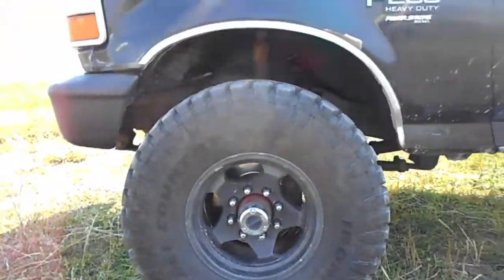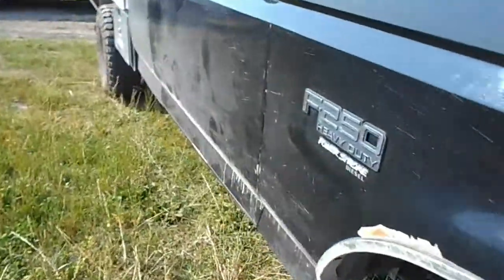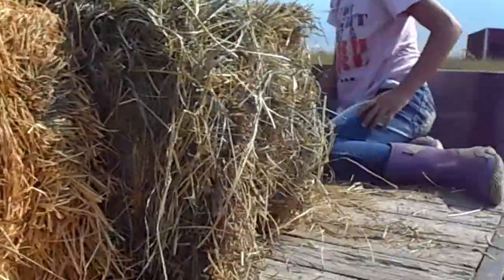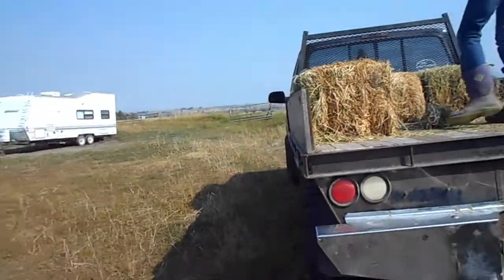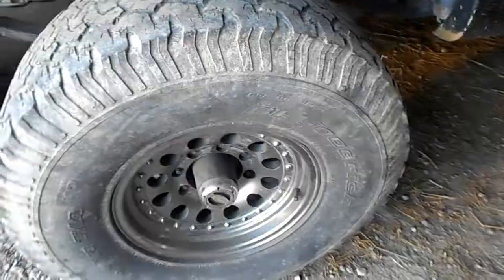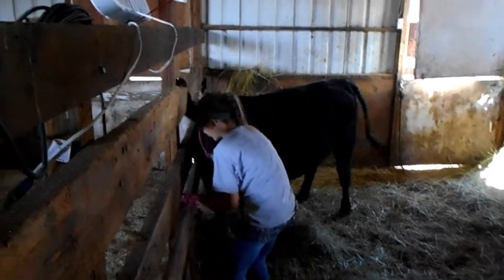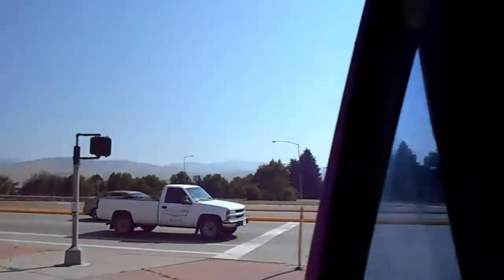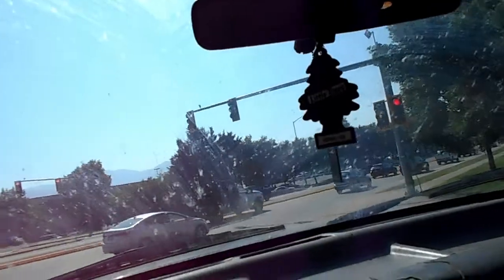Western Montana Fair!!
Megan and Mady show their heifers at another fair! My channel is based on a farm and ranch operation my family and I run in a small town in Montana. Anything from building trucks to watching calves stumble on the ground will be on my channel!